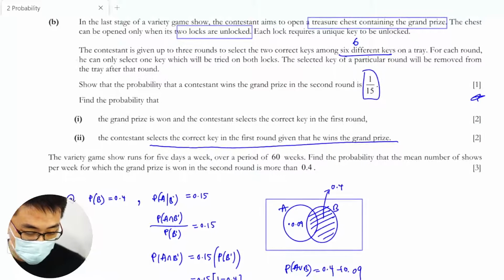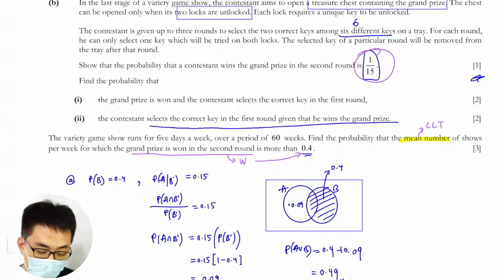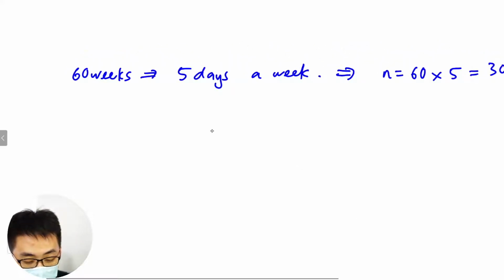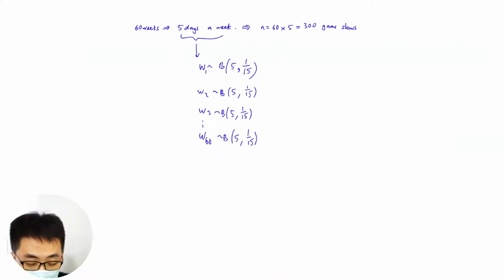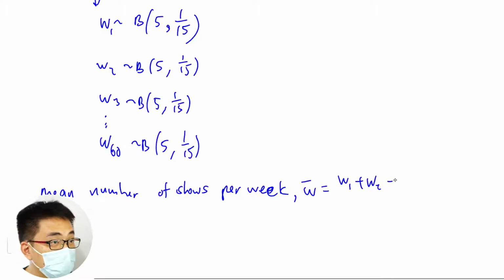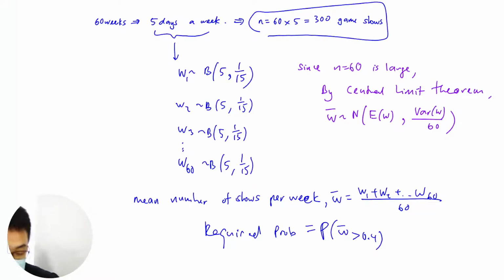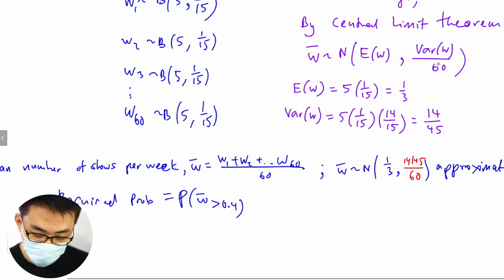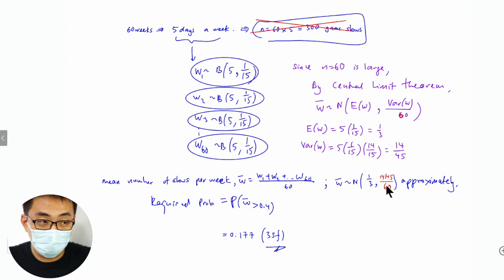H2 Math 2012 RVHS Paper 2 Q10 - Last Part